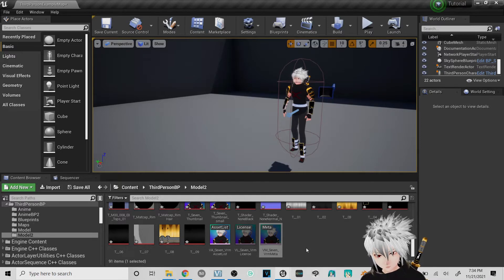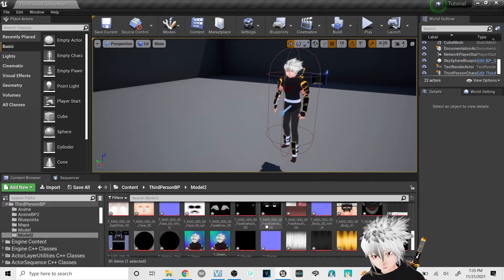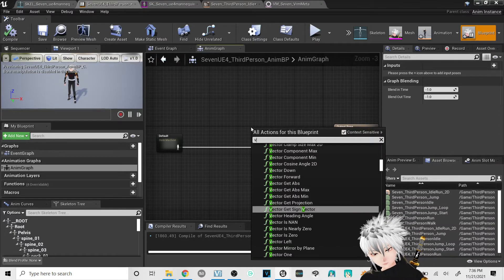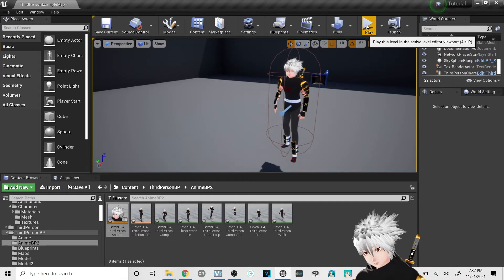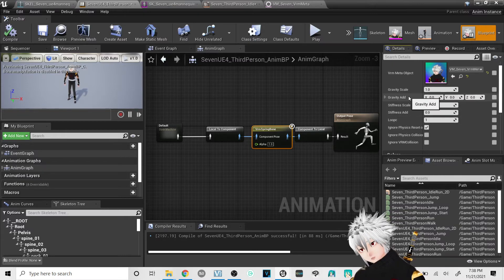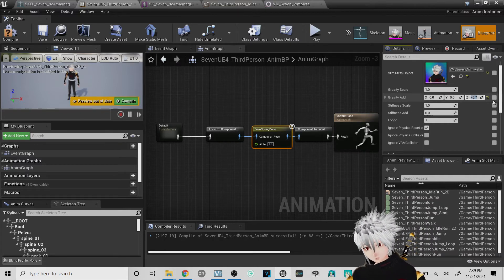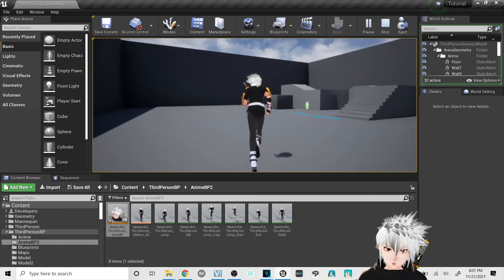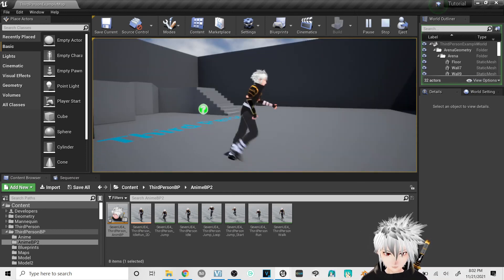VRoid/Unreal: Fixing Hair Physics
This is a tutorial showing how to get your VRoid/VRM model, you imported into Unreal using the VRM4U plugin, hair physics to work and how to alter it.

Video Contents:
00:00 Video Start
00:13 Previous Progress necessary to do this tutorial
00:23 Hair Physics Not Working Example
00:31 Matching the Meta to the Skeleton that is linked to AnimBP
01:26 Adding "VRM Spring Bone" to AnimBP
02:45 Hair Physics Working Example
03:10 Editing Hair Physics 1st Technique
03:59 Example of "Gravity Add" for Hair Physics
04:25 Inputs I Use for My Model for Hair Physics
05:25 Editing Hair Physics 2nd Technique

Links for Tutorial:
VRM4U (addon to import VRM models into Unreal Engine)

My Links:
Discord (You can ask questions, suggest future videos, or promote yourself through VRoid Commissions or Booth Store)

Booth Store: (Digital Items Such as VRM or Textures)

RedBubble Store: (Artistic Designs I Made Put on Merchandise)